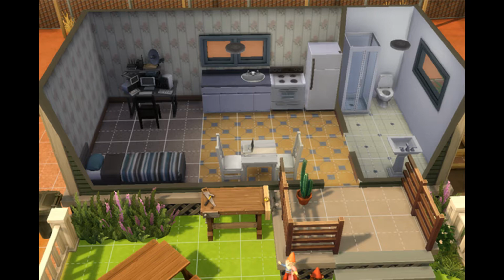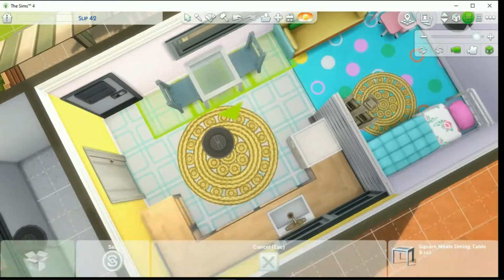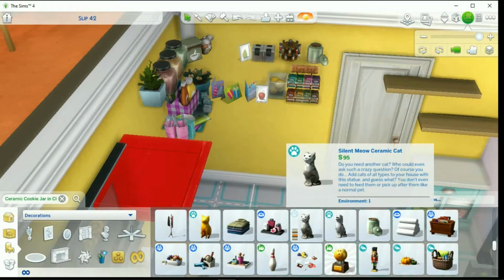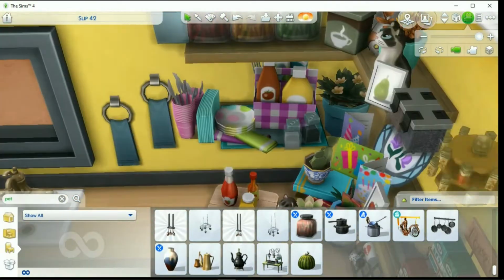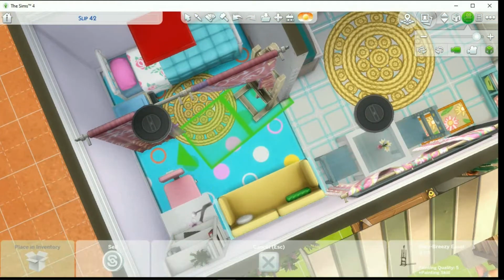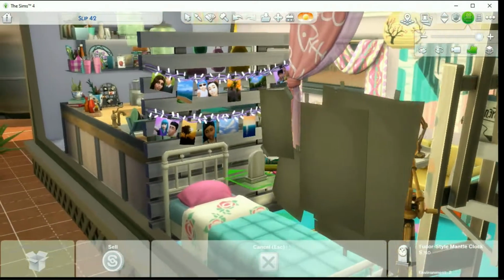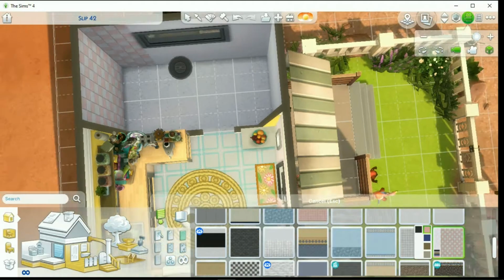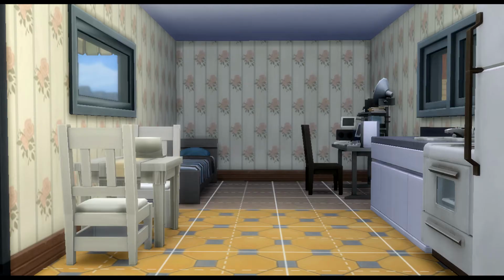"The Sims 4" Building for Beginners: Adding and Arranging Clutter | A Tiny Home Makeover | #2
In this speed build, I explain how to decorate with clutter—not clutter in a bad way (mess), but in a good way (such as all those things that make a Sim home look lived in and give it personality). Learn how to change the size of items, how to arrange them freely on shelves and other surfaces and how to pull it all together.

To demonstrate, I redecorate the Slip 42 mobile home in Strangerville. It was bought by a young, aspiring artist who has a small budget but who used her creativity to put a personal touch on her new living space. I uploaded it to the user gallery if you like it, just look for me (PositivelySimful).